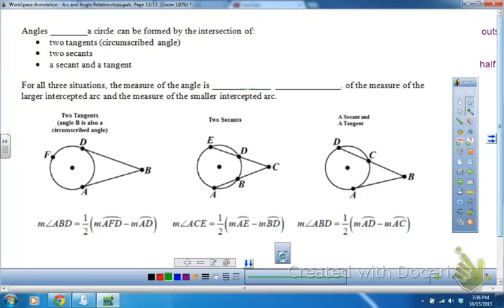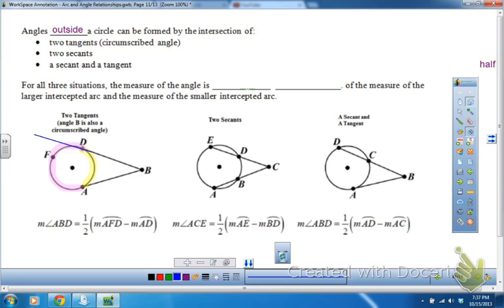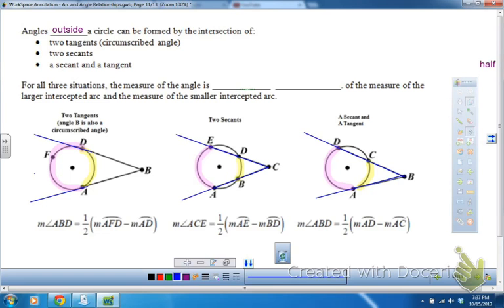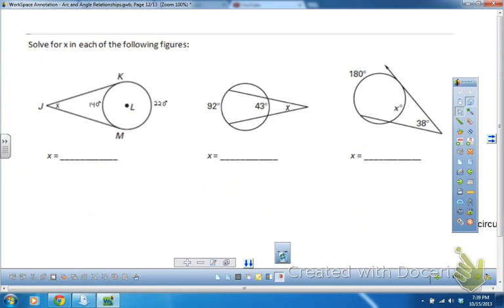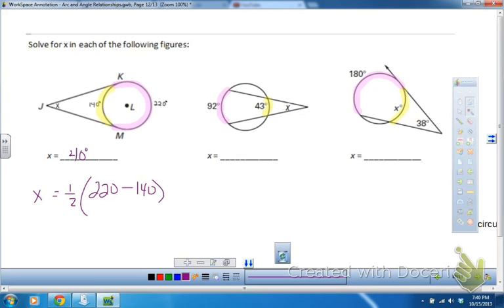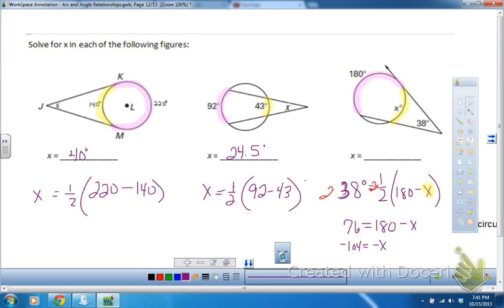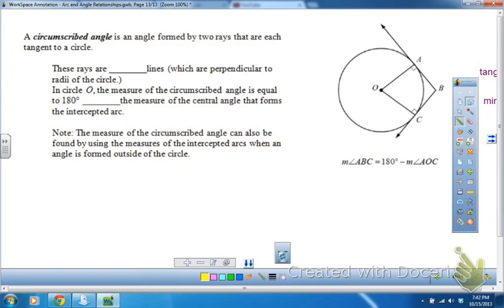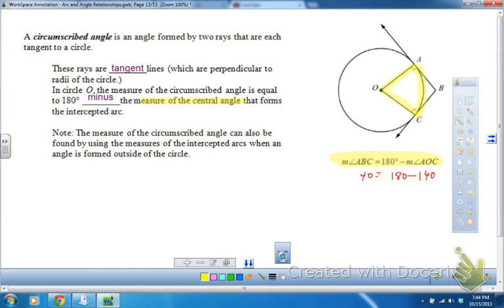Arc and Angle Relationships - Part 5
CCGPS Analytic Geometry
Unit 3 - Circles and Volume
Lesson 2 - Arc and Angle Relationships
Part 5 - Angles with the Vertex Outside of the Circle